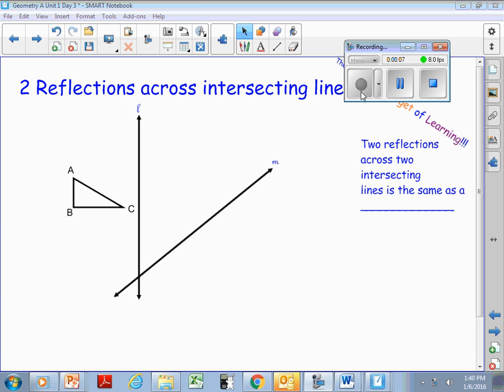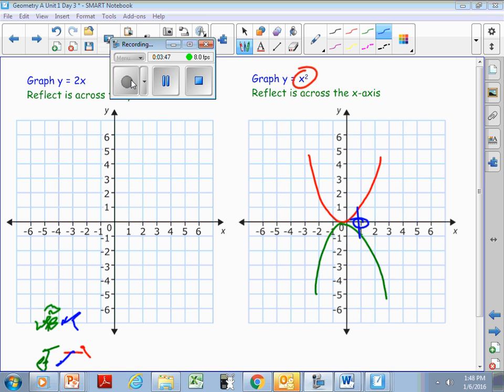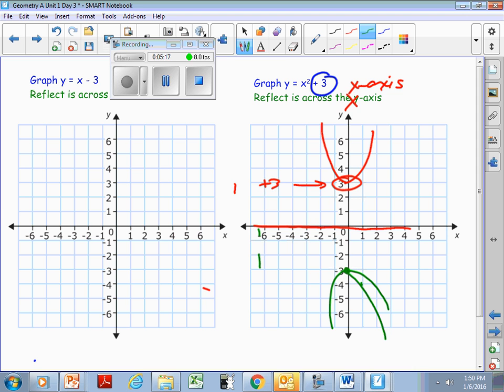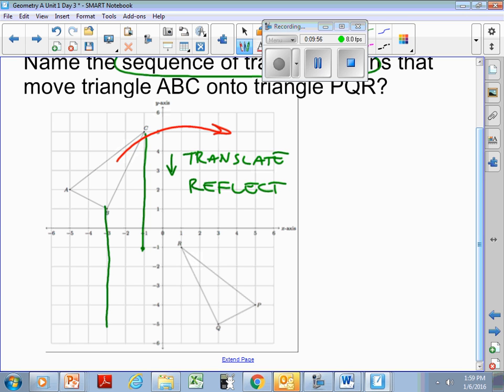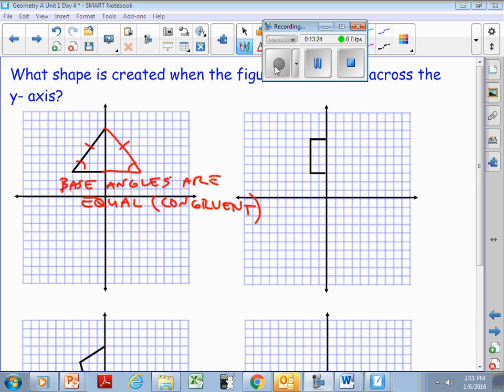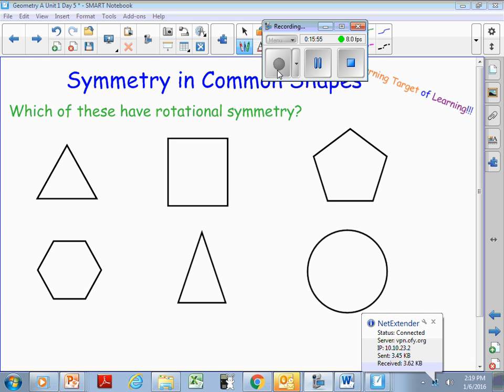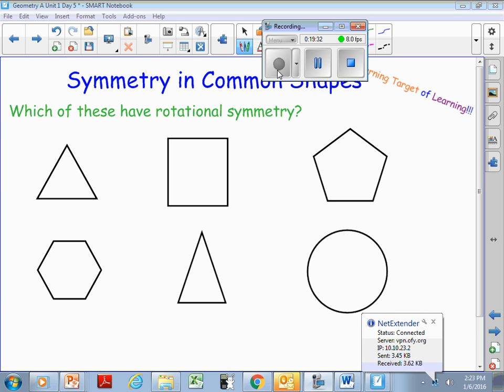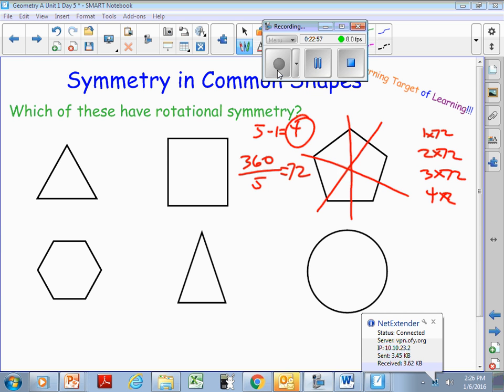Geom A u1 a1 review wed jan 6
Geom A u1 a1 review wed jan 6: Transformations (i.e. reflection, translation, etc) and symmetry (i.e. reflection & rotation)